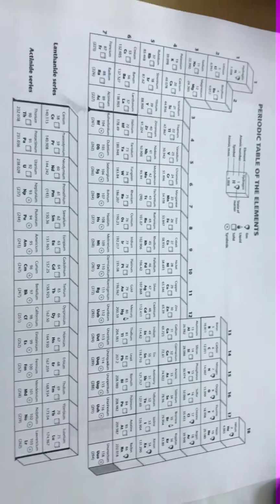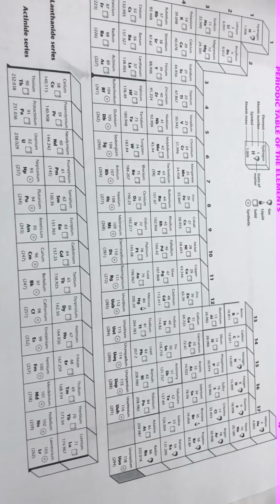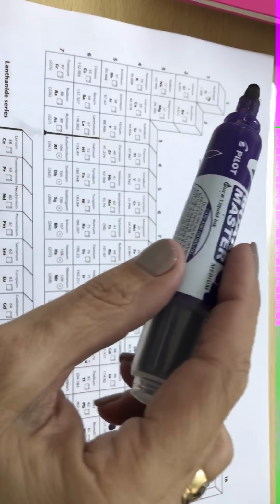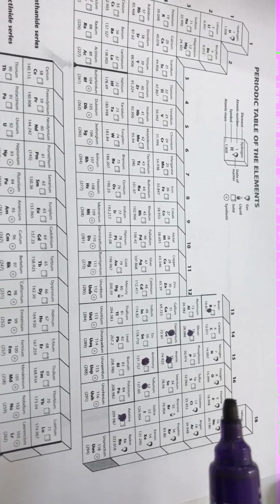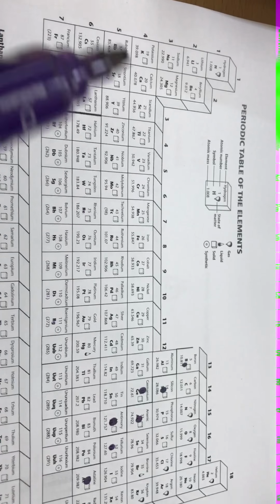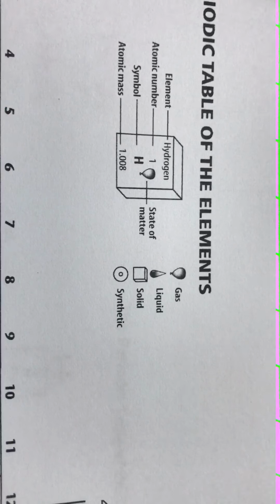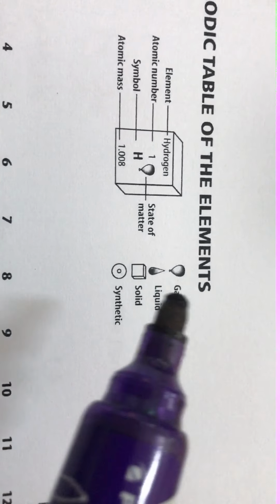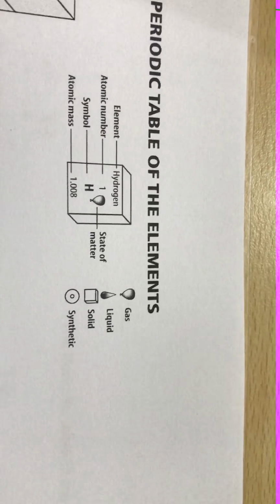Periodic Table features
Periodic table features, names of groups, etc.